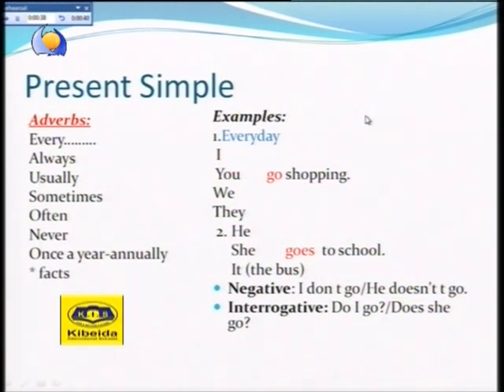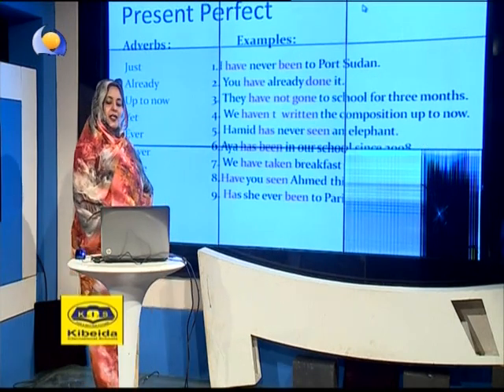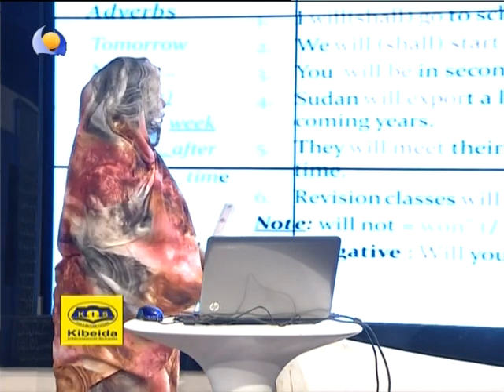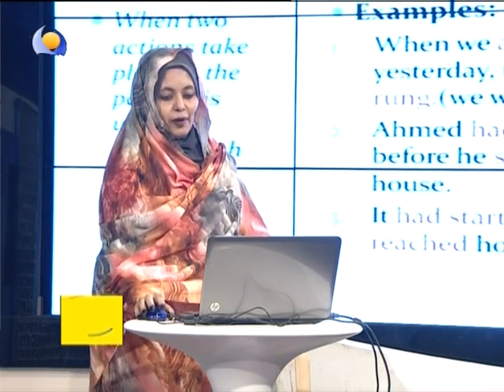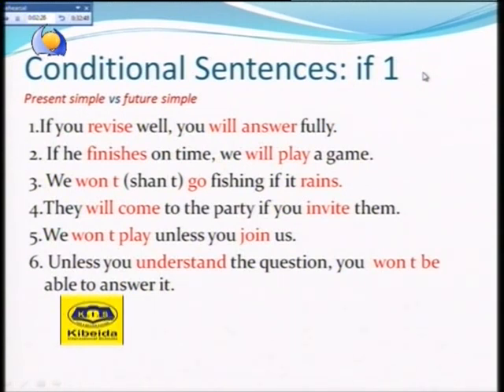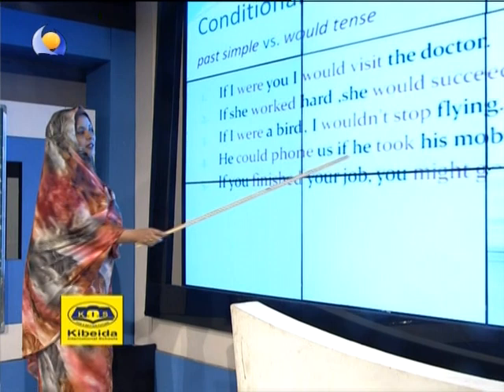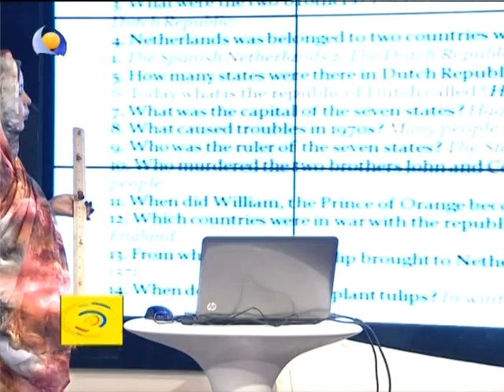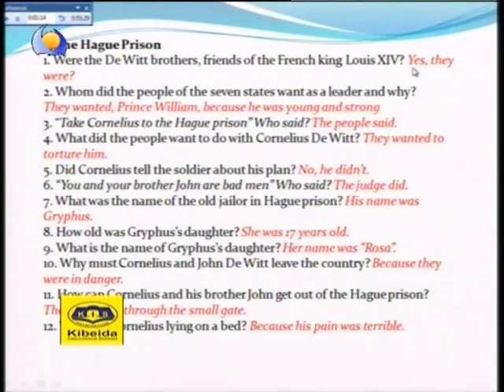حصص تركيز لشهادة الاساس | شعبة اللغة الانجليزية مدارس كبيدة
© BlueNileTV OFFICIAL YOUTUBE CHANNEL ©
قناة اليوتيوب الرسمية لقناة " النيل الأزرق السودانية "
ــــــــــــــــــــــــــــــــــــــــــــــــ
 ... لا تنسو " الأشتراك "  وتفعيل " الجرس " 🔔  ليصلك كل جديد و الحصري .

ــــــــــــــــــــــــــــــــــــــــــــــــ

 ــــــــــــــــــــــــــــــــــــــــــــــــ

 ــــــــــــــــــــــــــــــــــــــــــــــــ
من اشهر برامج النيل الأزرق السودانية

(مساء جديد - BNFM - مطبخ علي النيل - سبت اخضر - صحة وعافية - بعد الطبع - الموقف الاخباري- الو مرحبا - كالآتي- اغنيات من البرامج - 100 دقيقة - البحث عن هدف - فتاوي - لمسة و لمسة - ليالي - مافي مشكلة - كاميرا بي ان - مشاوير)

 ــــــــــــــــــــــــــــــــــــــــــــــــ

الاشراف الفني بواسطة شركة ميديا مانجيرز للدعاية والاعلان
©Content Management By Media Managers For Advertising & Promotion